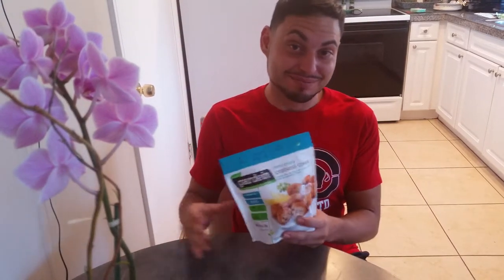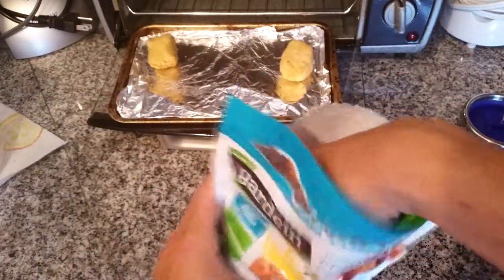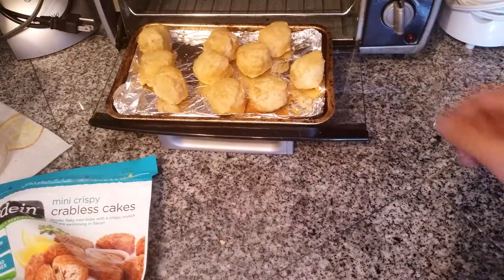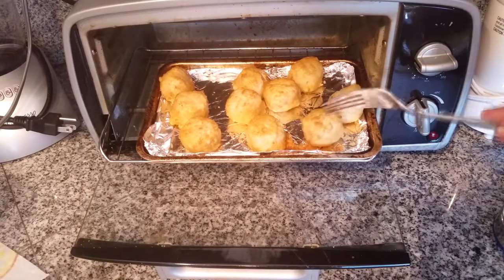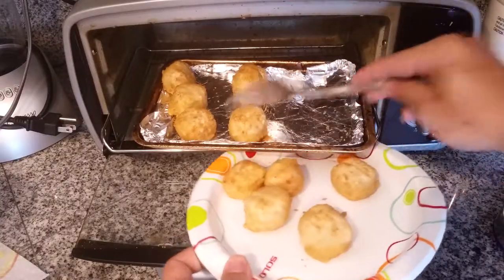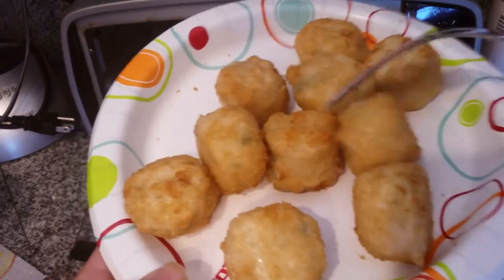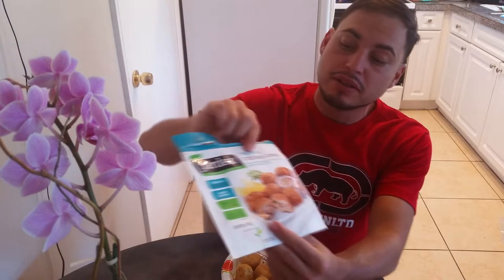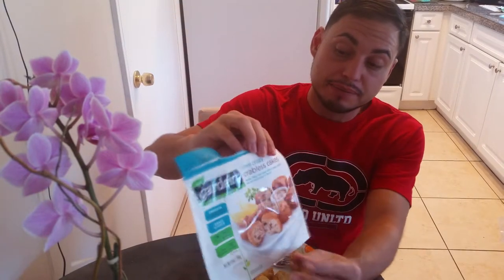Mini Crabless Cakes Review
Gardein  Mini Crispy Crabless Cakes Review. Does It Really Taste Like Crab Or Not? Find Out Today.